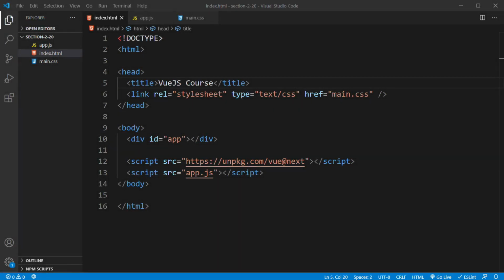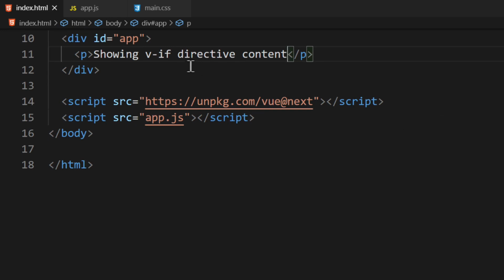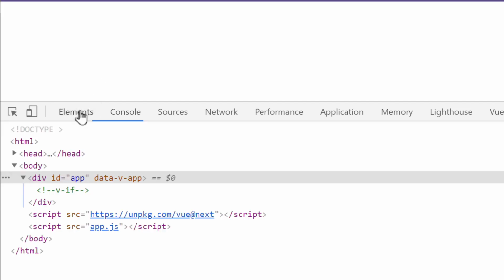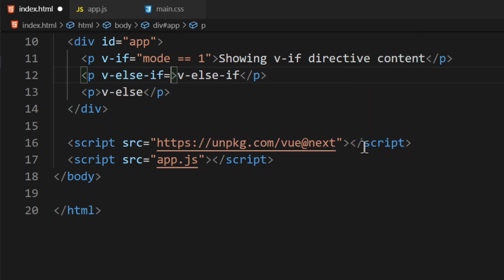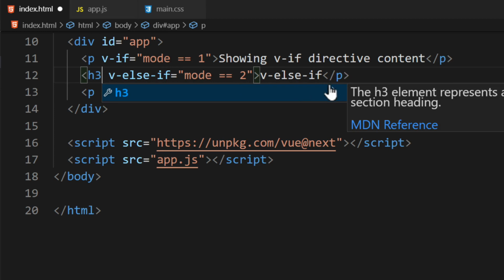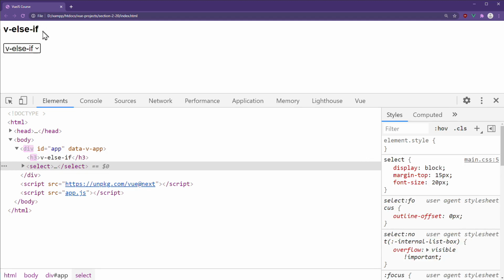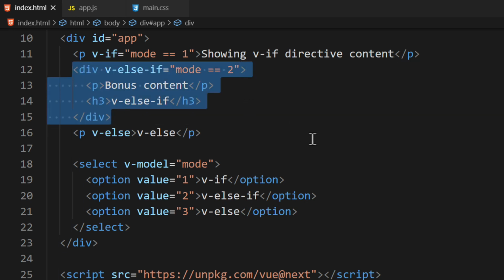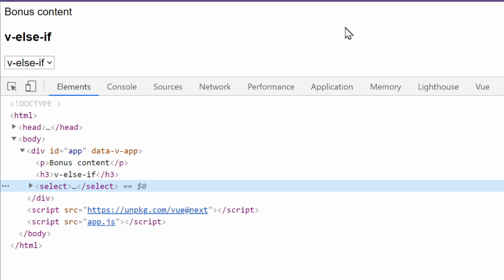Vue Js web Development 2021 Tutorials part- 23 ( Conditional Rendering )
Vue Js web Development 2021 Tutorials part-